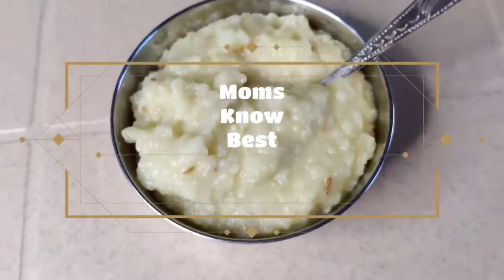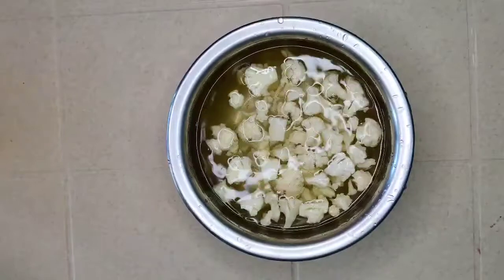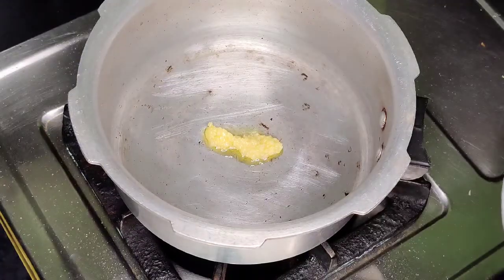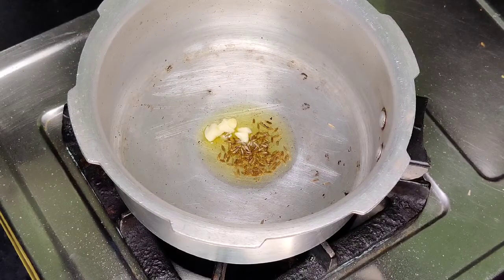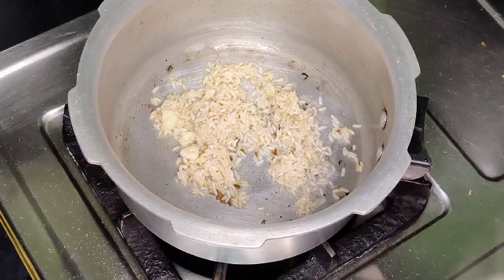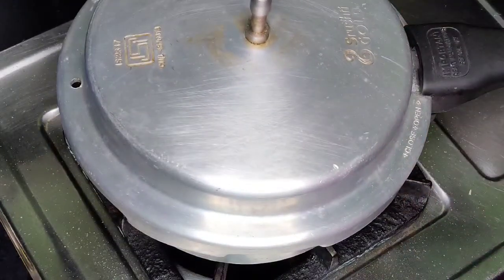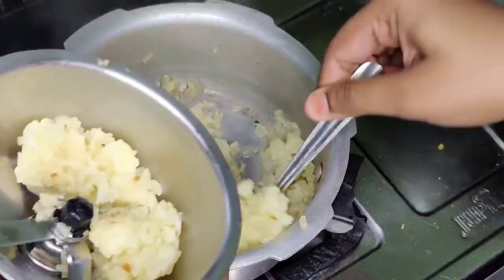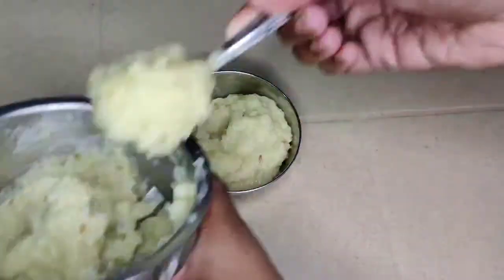Babyfood Lunch/dinner idea Rice & cauliflower Recipe for Babies8+ months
Hello everyone,